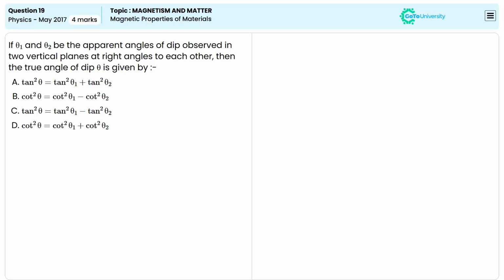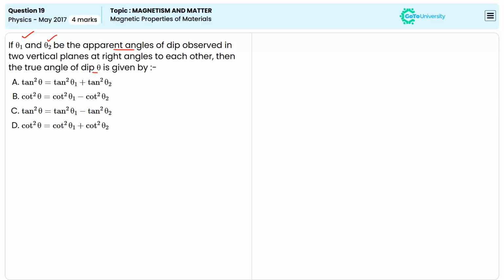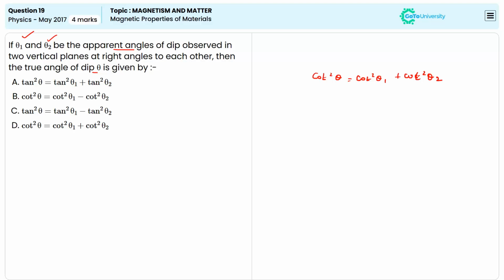NEET 2017 Q19 Physics Magnetism and Matter: All You Need to Know About Magnetic Properties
Topic Name: [MAGNETISM AND MATTER] | [Magnetic Properties of Materials] | [Practice Test]